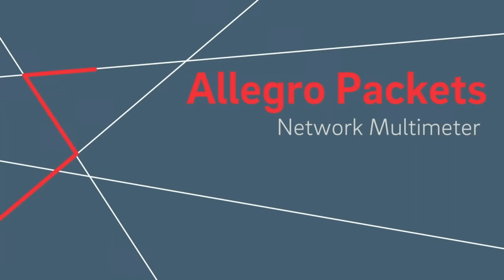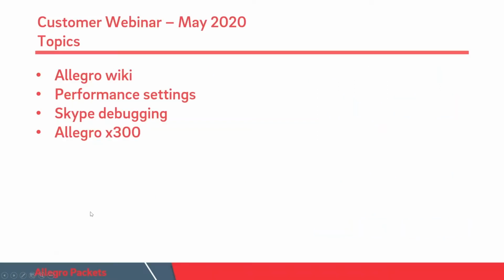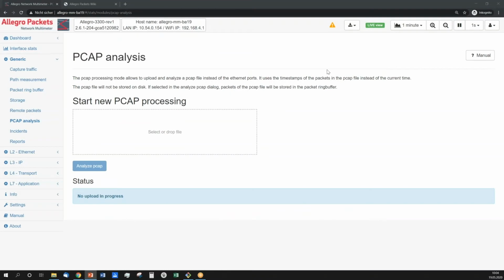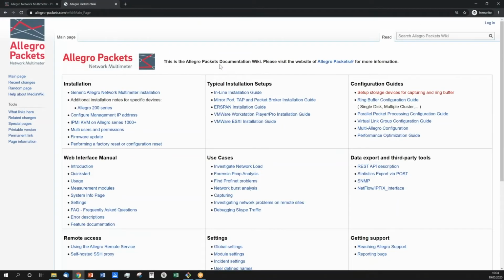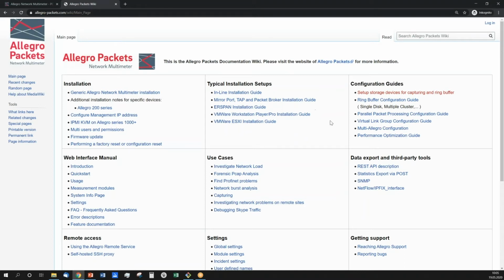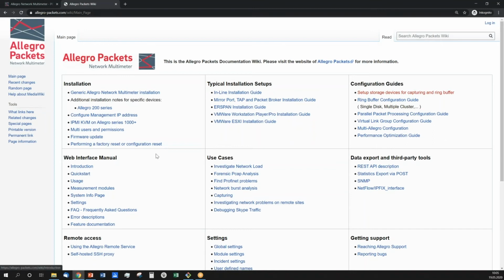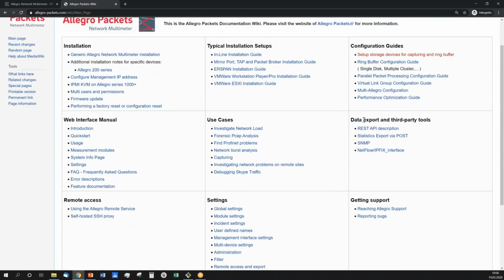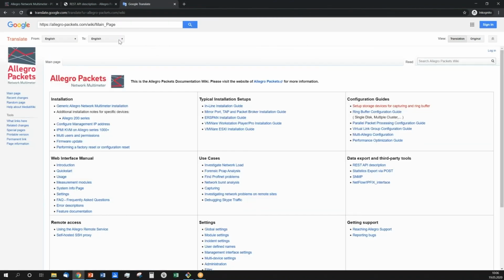Product Wiki of the Allegro Network Multimeter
You can now access our new Product Wiki. This is the comprehensive documentation for the Allegro Network Multimeter. Some of the contents are: Installation and configuration guides, Use Cases and the web interface manual.

This video shows a part of the webcast for the Product Wiki.

The network analysis specialist Allegro Packets offers innovative troubleshooting and analysis functions for network problems with the Allegro Network Multimeter.